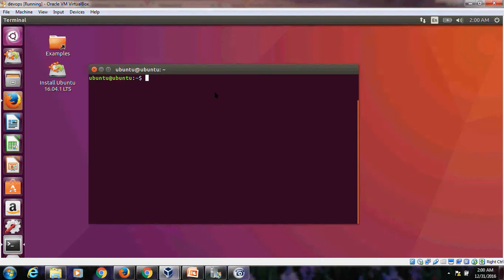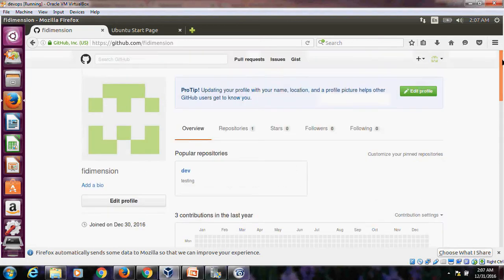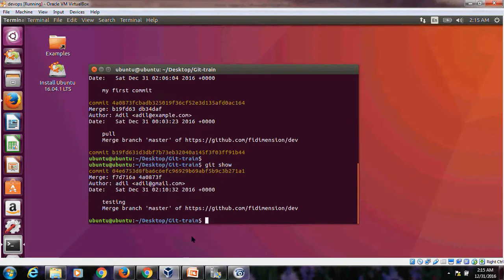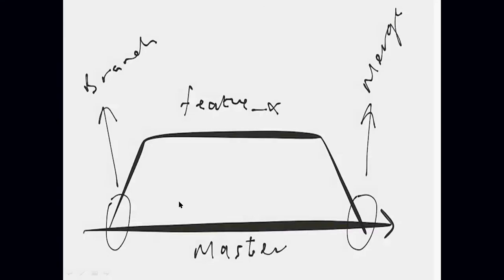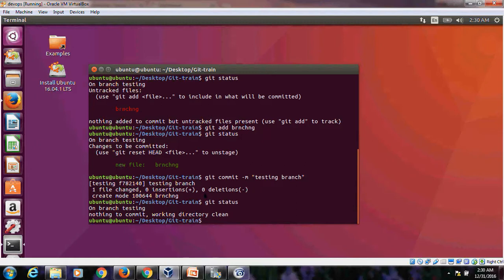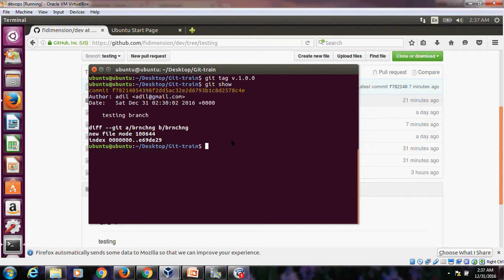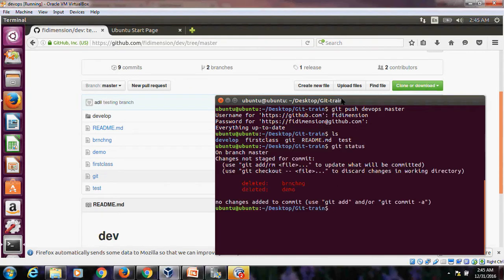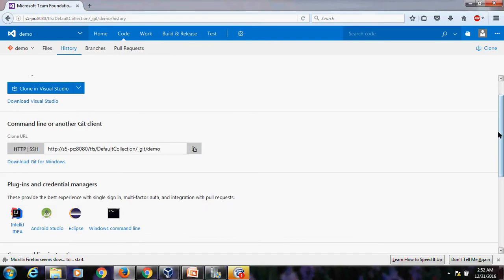Git Branching and Tagging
Freedevops, Git, Linux, Basics, Devops interview help, Interview, svn, TFs, bitbucket